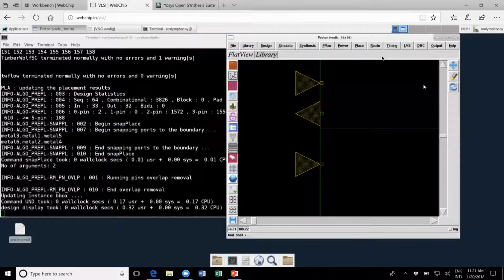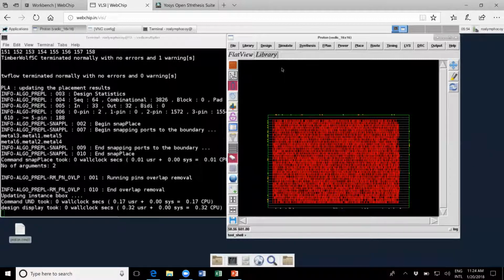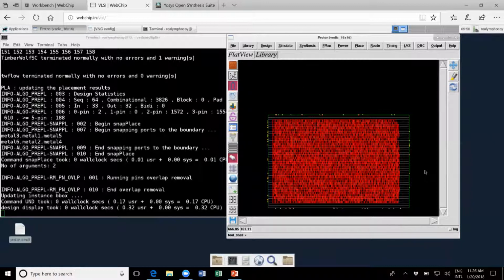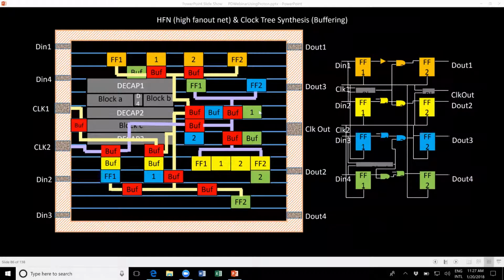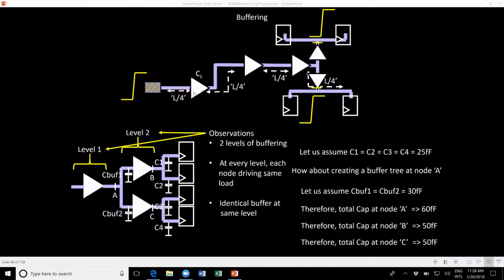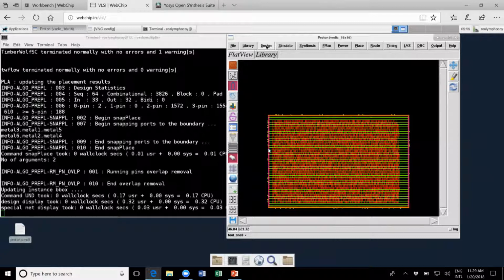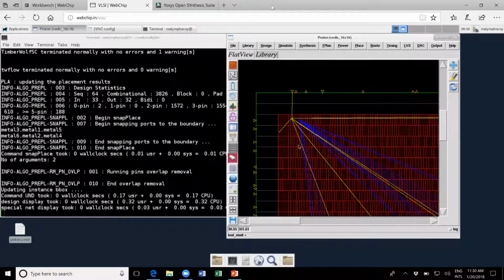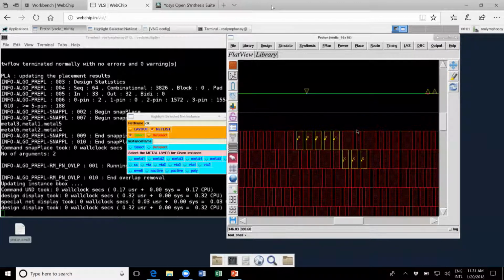Analyze placement and clock tree synthesis and demo flylines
You wanted an EDA tool to do Physical Design? There you go. Here's the pre-launch Physical Design Webinar link, which explains how can you exactly do your labs in Physical Design -

This webinar was conducted on 20th Jan, 2018, with about ~100 people from across 5-7 countries. You will be amazed to see the kind of interactions we had during this LIVE webinar. If you hear it carefully, you will feel like attending a real one.

Enjoy the course and happy learning.